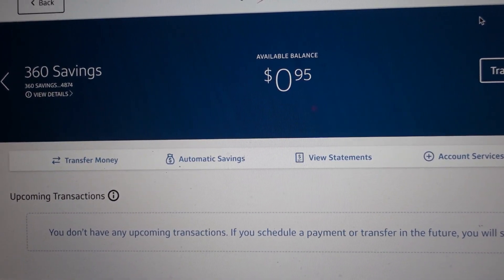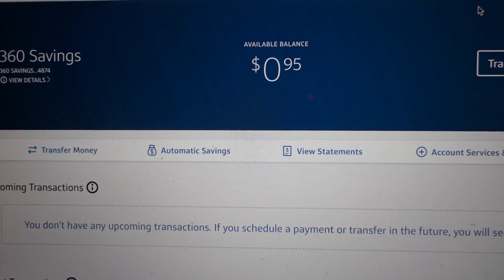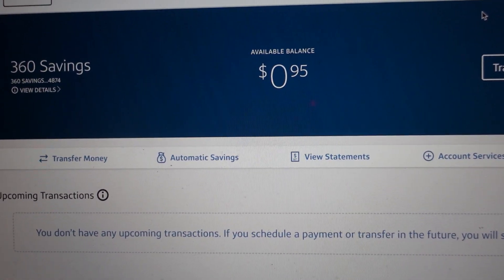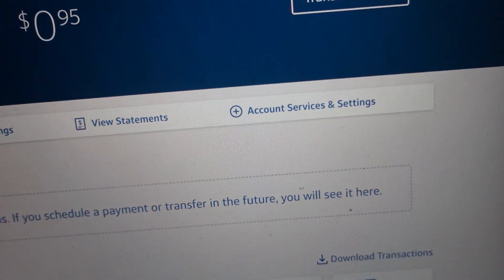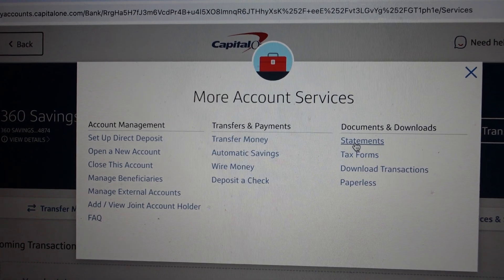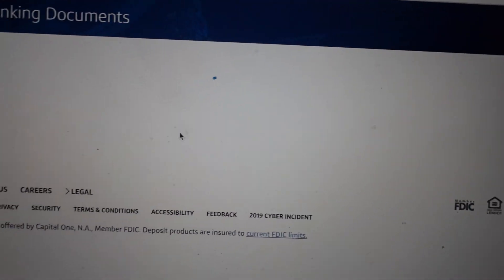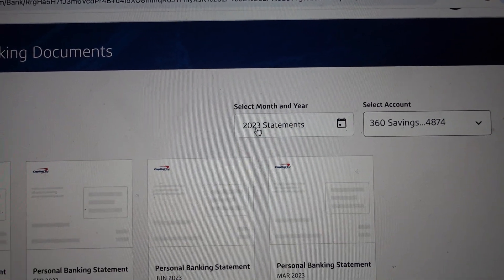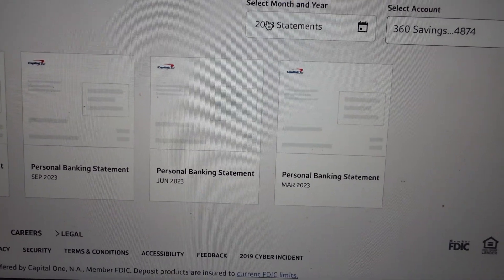How to Get CapitalOne 360 Bank Statements